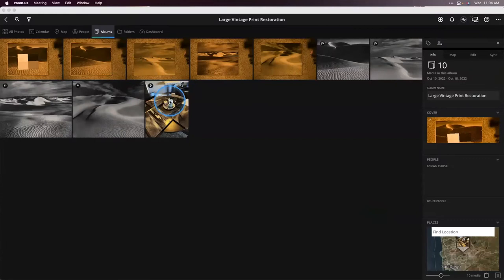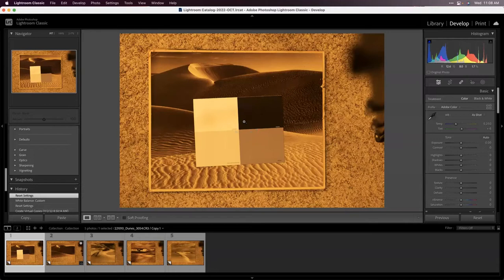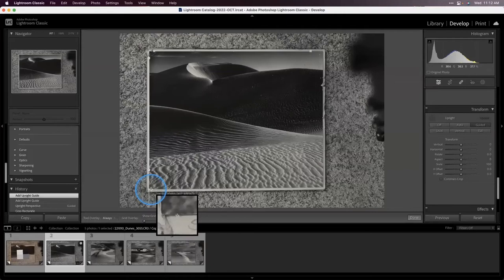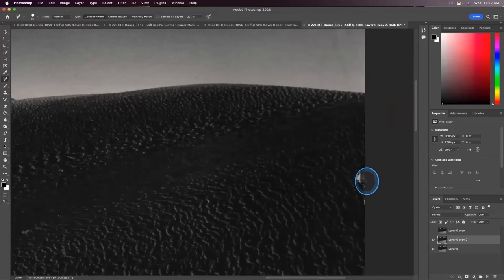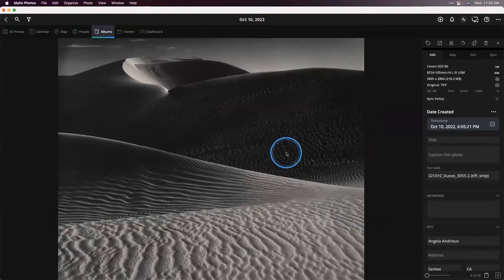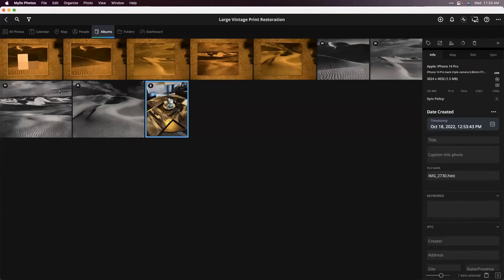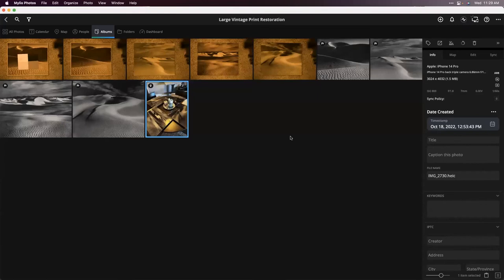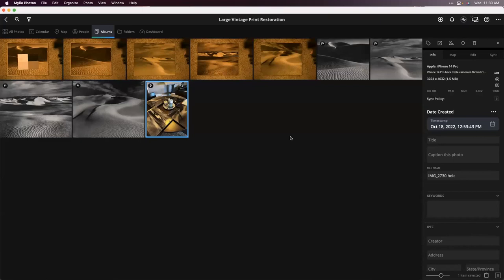Digitizing and Restoring Large Vintage Photographic Prints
Grab a cup of coffee and learn how to get organized with Mylio Photos. Join Angela Andrieux (professional photographer and Mylio Photos Product Evangelist) for bite-size tutorials to help you get the most out of Mylio Photos.
Each weekly coffee break will cover a new topic, introduce special guests, and give you a chance to ask questions and get answers from Mylio Photos experts.

In this episode:

Most photographic prints are relatively small and easy to scan with a home scanner, but large prints can be challenging to capture and preserve. Angela will share lessons learned from a recent photo restoration project where she digitzed,  restored, and reprinted four 16x20 photographic prints that were captured by her great grandfather.